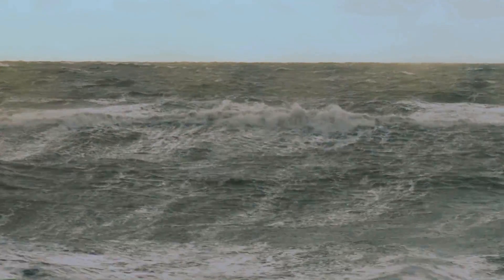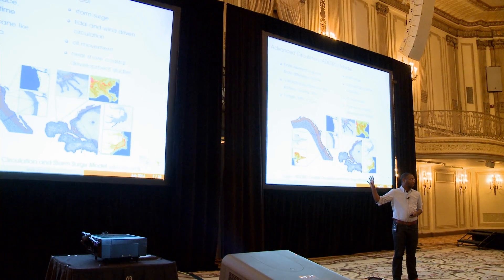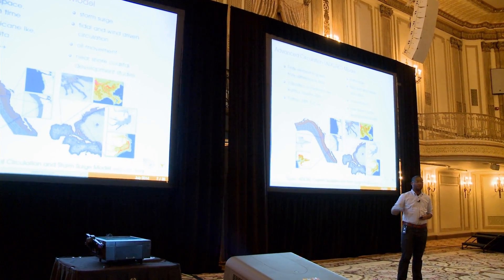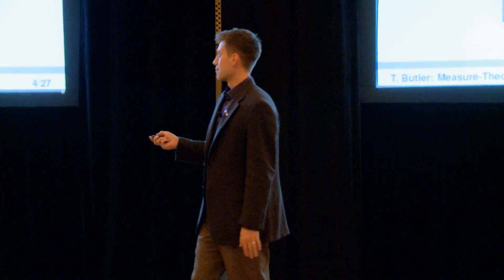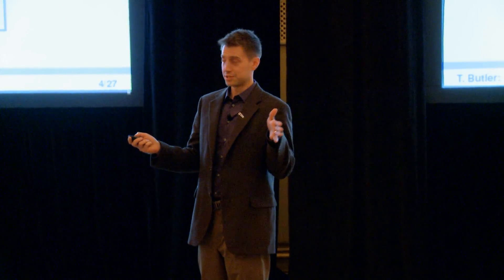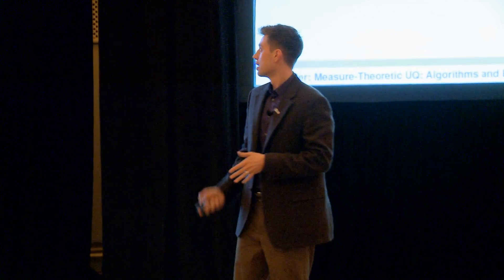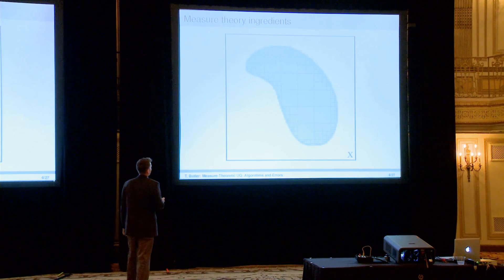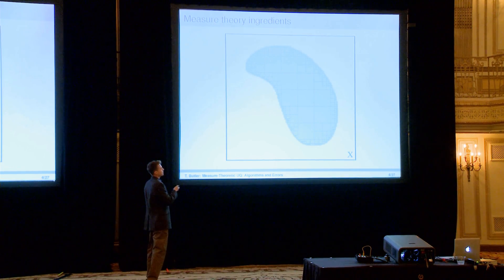Lindley Graham & Troy Butler: Uncertainty and Prediction of Storm Surge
How can mathematical models help in the prediction of storms and hurricanes? How do they help determine the uncertainty that underlies extreme weather conditions? Understanding these answers can help reduce the human and monetary costs associated with natural disasters. Lindley Graham of the University of Texas at Austin and Troy Butler of the University of Colorado Denver explain how such models and simulations work in this video.